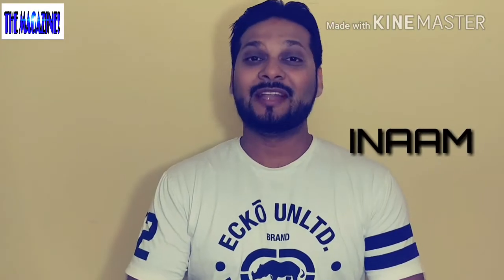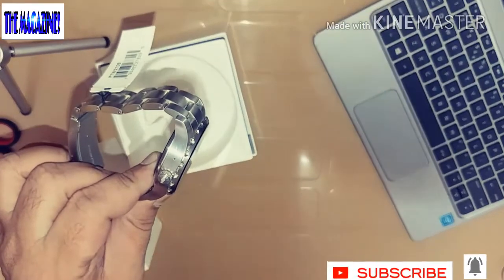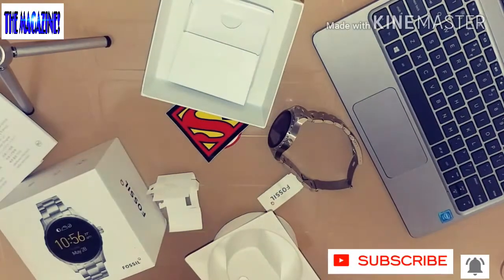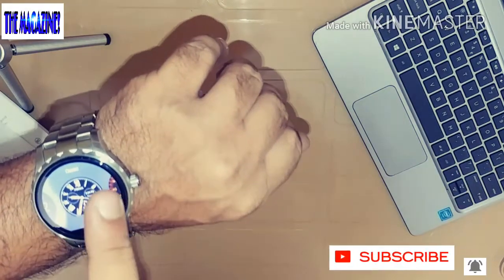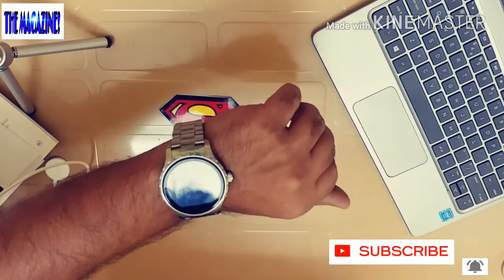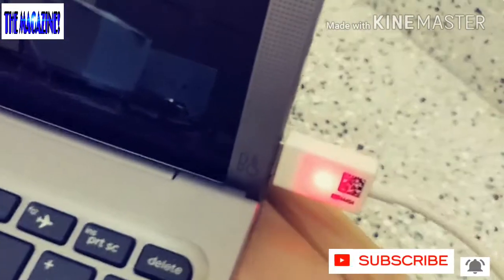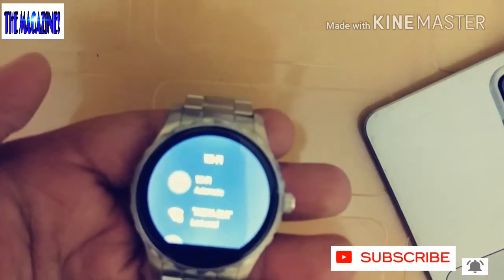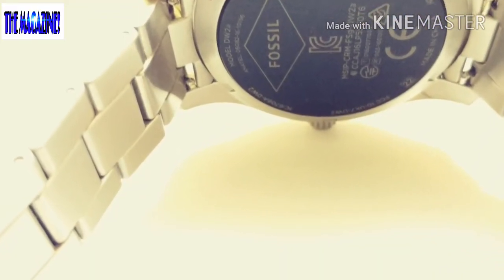Fossil Q Marshal Smart Watch: Unboxing and Review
This is Fossil Q Marshal FTW 2109 Smart Watch. This is is one the best smart watches I have seen which literally looks like a watch. Great functions and performance. See the entire video to understand the details and aesthetics of it.

Fósil Q Mariscal reloj inteligente: unboxing y revisión

الاحفوري المارشال ووتش الذكية: اوناكسينغ واستعراض

化石 Q 元帅智能表: 取消装箱和审阅

Fosilní Q maršál inteligentní Watch: rozbalení a recenze

Fossiele Q Marshal Smart Watch: Unboxing en Review

Fossil Q Marshal Smart Watch: unboxing et examen

Fossil Q Marshal Smart Uhr: Unboxing und Review

Fosil Q Marsekal Smart Watch: Unboxing dan meninjau

Fossile Q Marshal Smart Watch: unboxing e Revisione

سازمان دیده بان فسیلی پرسش مارشال هوشمند: Unboxing و بررسی

Ископаемые Q Маршал смарт-часы: Распаковка и обзор

Fosil Q Marshal Smart Watch: boks ve İnceleme

حیاتیاتی Q مارشل اسمارٹ واچ: Unboxing اور جائزہ